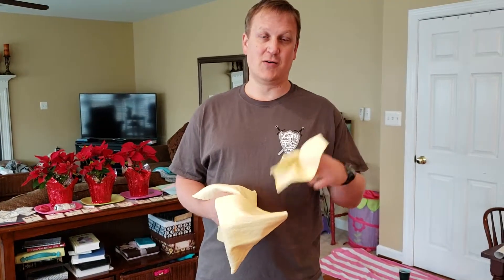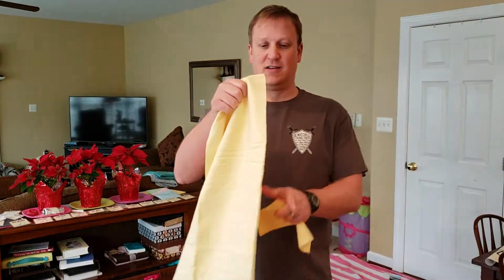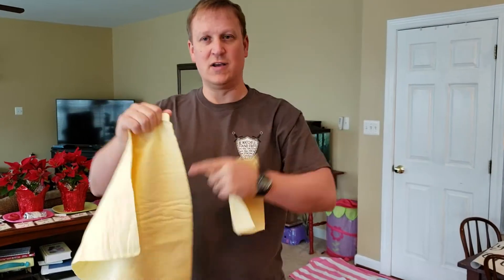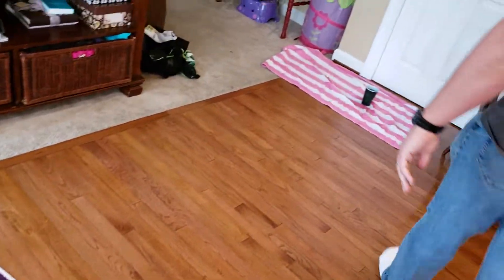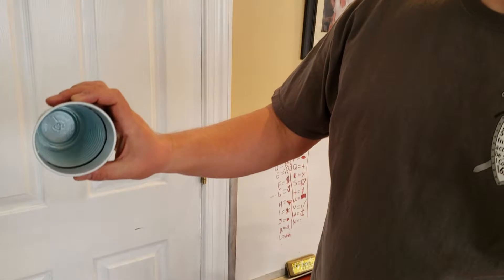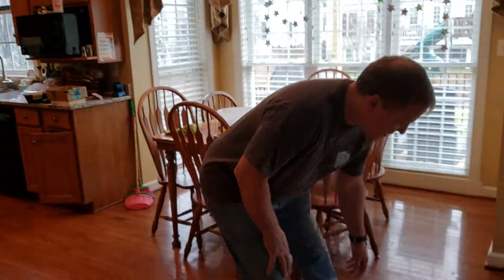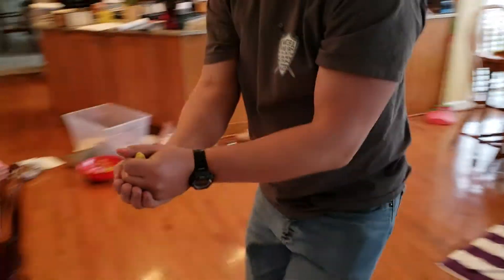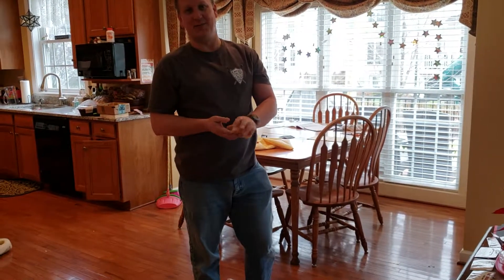Gideon Game - Fleece Wet Ground Dry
Make sure to have towels to put under the Solo cup and the bowl as well as the floor.

Fleece must be handed off to the next boy.  No throwing.

Should take about 15 trips to fill the Solo cup.